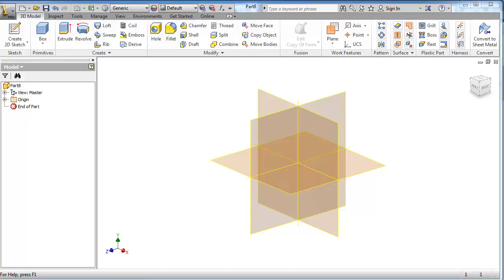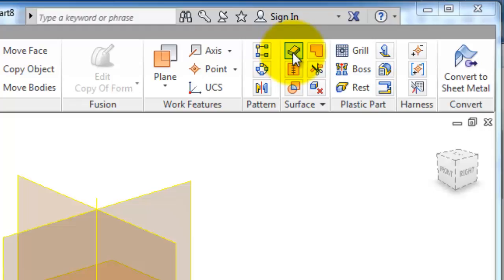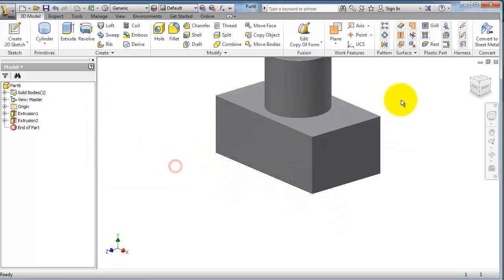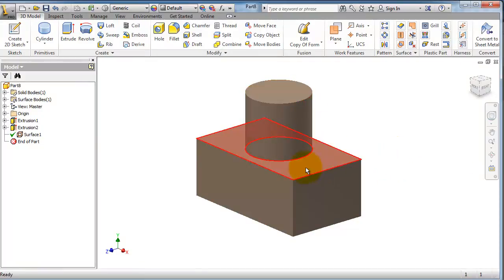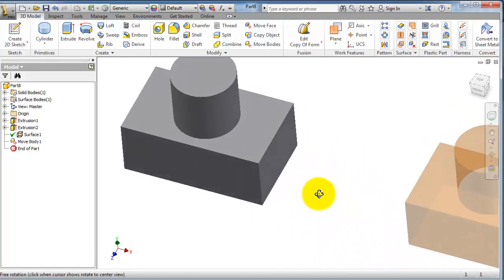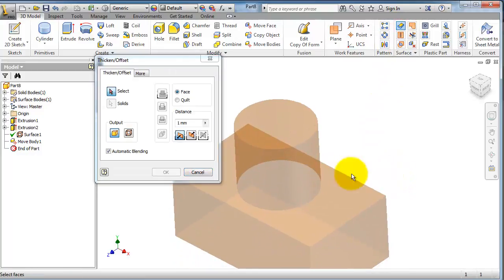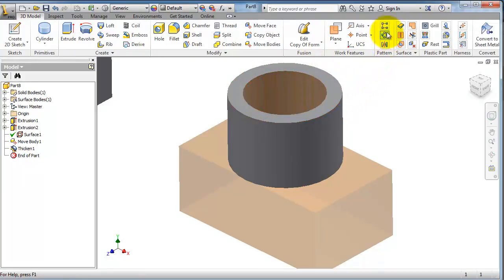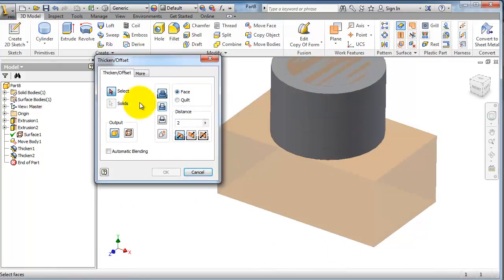77 AutoDesk Inventor Surface Tutorial: Thicken Surface